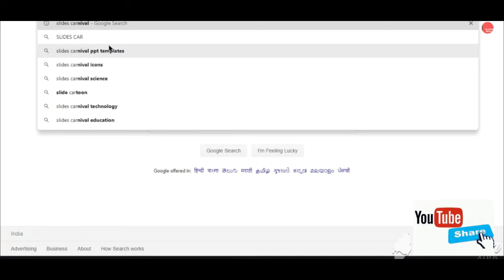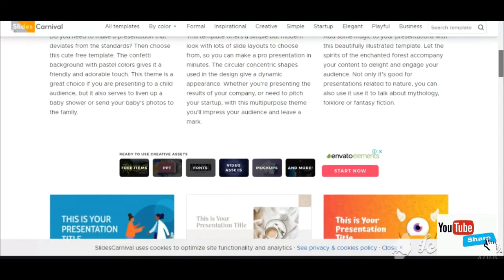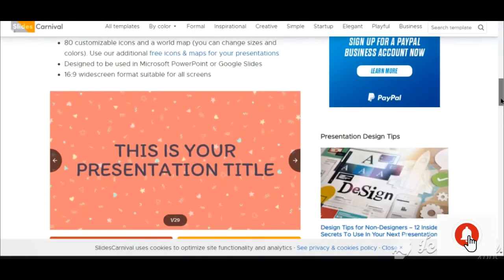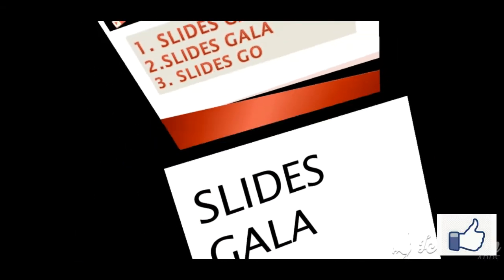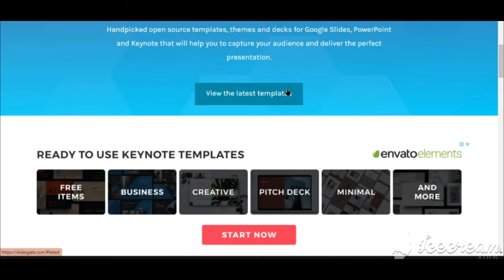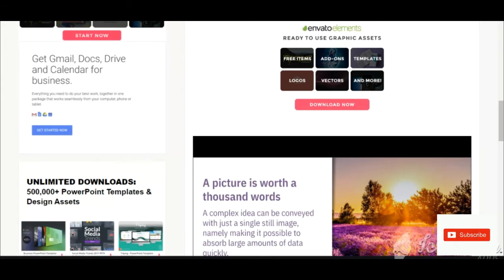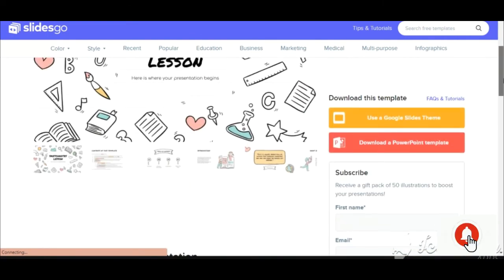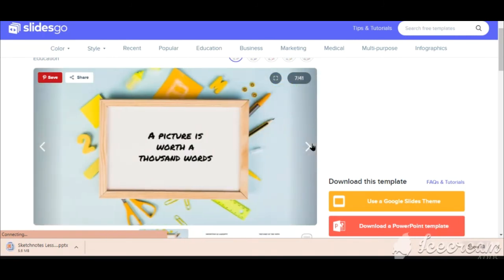How to Select Attractive Templates for Presentation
In this video you will get to know about selecting the readymade templates.

✍️Bloom skill is an educational channel 📒, where you will connect with videos of Chemistry Concepts and ICT Tools and Techniques🖥️ required for Teachers.